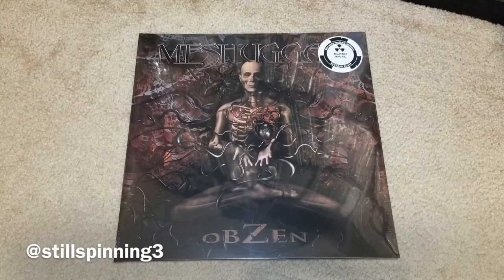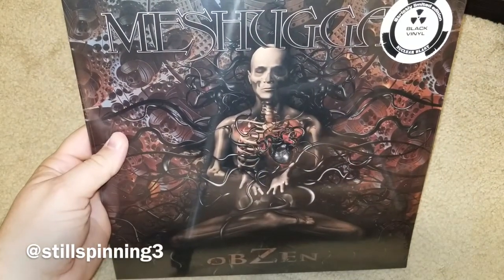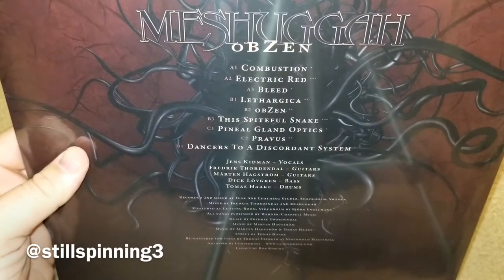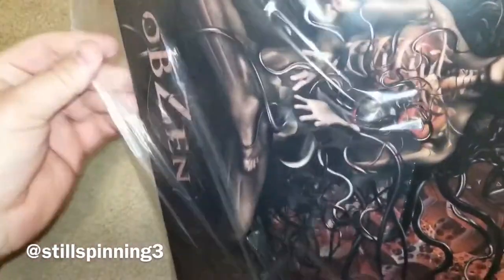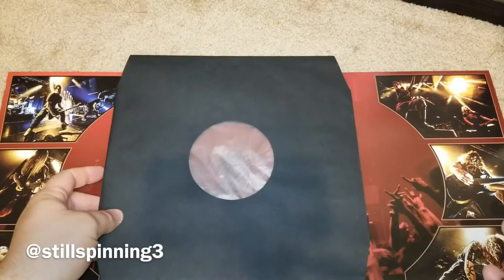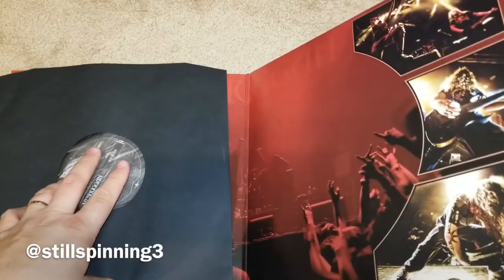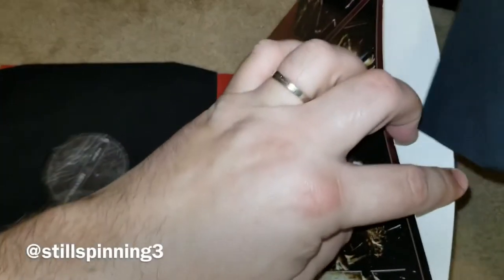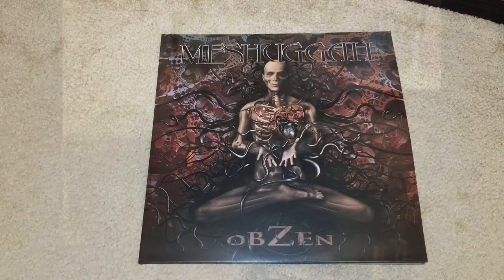Vinyl Unboxing: Meshuggah - Obzen (2008) (2019 Black Reissue) (Nuclear Blast 27361 46701)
The 2019 Meshuggah reissues are here!  Check out these awesome reissues from Nuclear Blast Records with updated cover art!

Recording Device - Samsung Galaxy S8+